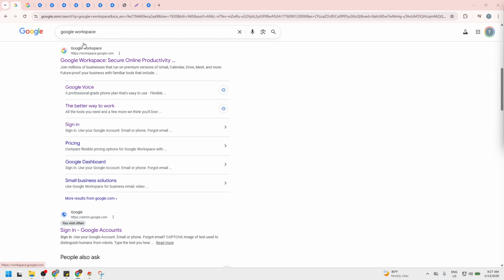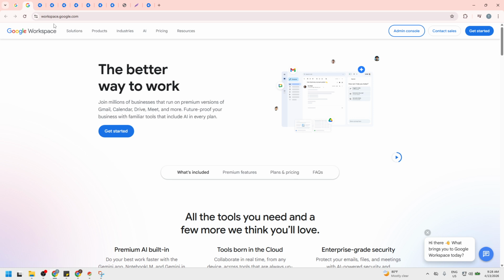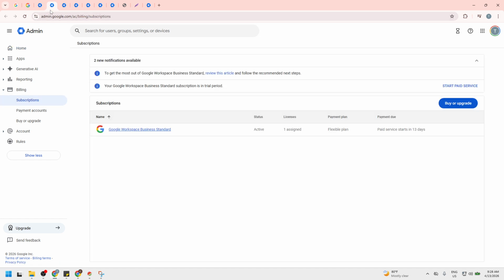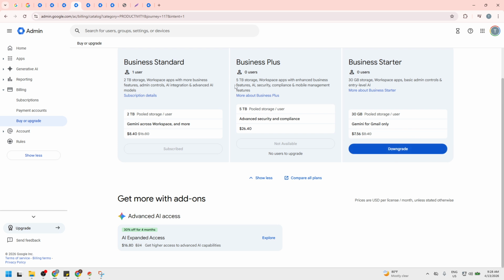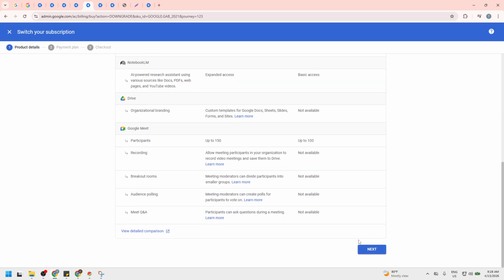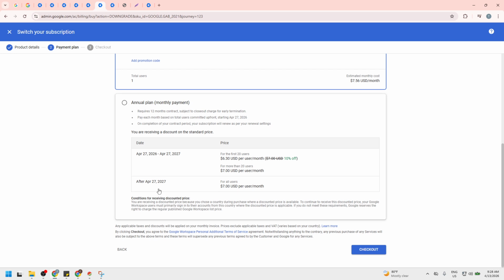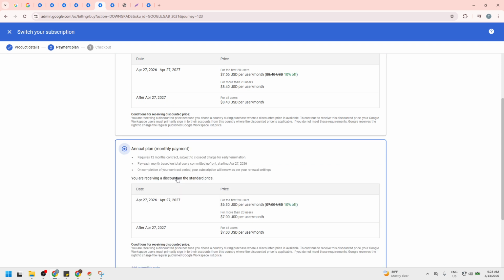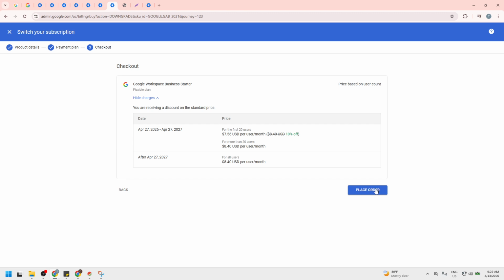How to Downgrade a Google Workspace Plan [2026 Full Guide]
How to Downgrade a Google Workspace Plan

In this video, we show you exactly how to downgrade a Google Workspace plan to optimize your subscription costs and align your toolkit with your current organizational needs. We explore the billing and subscription parameters within the Google Admin console, demonstrating how to access the edition switching interface and evaluate the feature adjustments associated with moving to a lower-tier service.

Managing the scale of your Workspace environment is a key administrative responsibility for maintaining budget efficiency. By correctly navigating the transition between editions, we ensure that the organization retains its core data and identity while adjusting its overhead, allowing administrators to reallocate resources effectively and confirm that the selected plan still supports essential workflows and security requirements.

Technical Specs:
Software: Google Workspace; Feature: Subscription & Billing Management